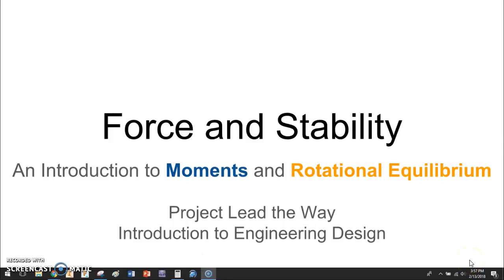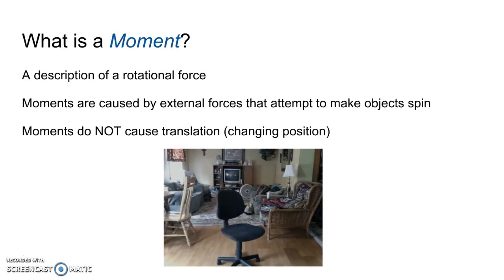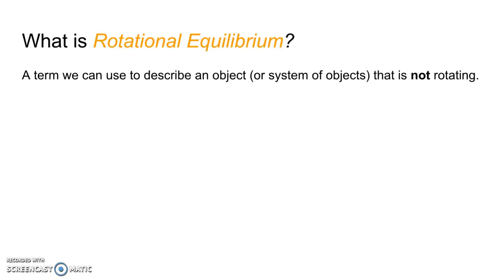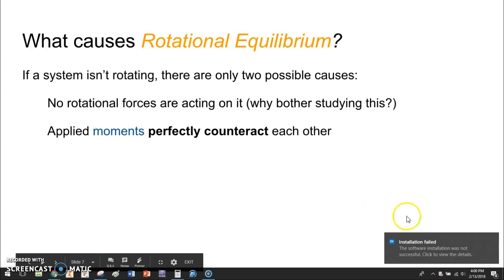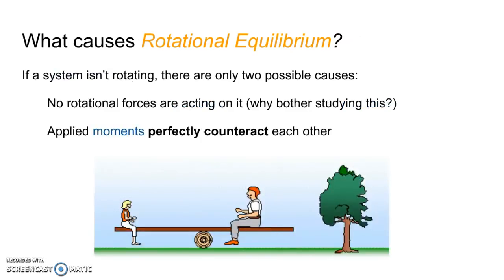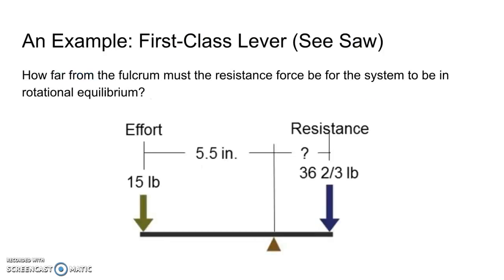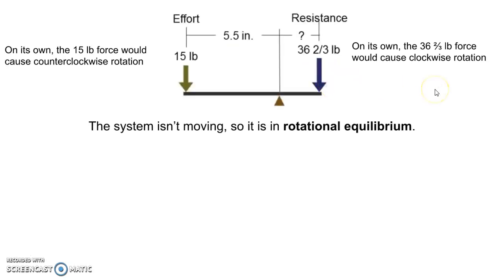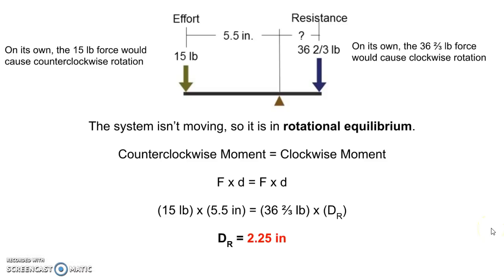PLTW IED 5.7 - Moments and Rotational Equilibrium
In this video, made for PLTW IED Activity 5.7 on Force and Stability, I introduce the concepts of moments and rotational equilibrium. In the next video, we will start to dive a little deeper into how these concepts apply to our lesson for IED.